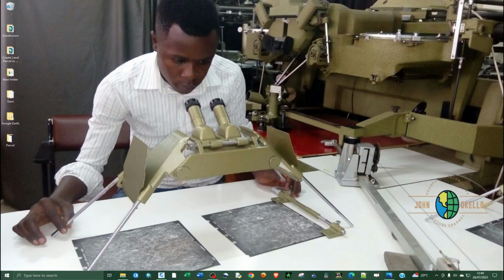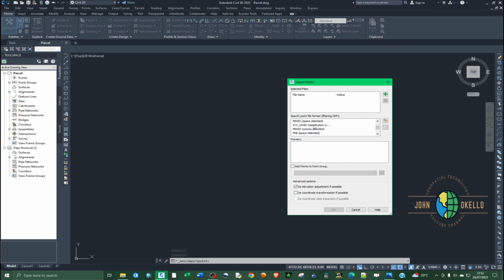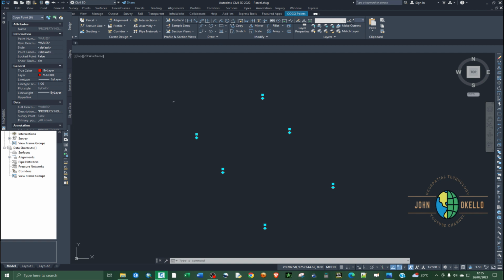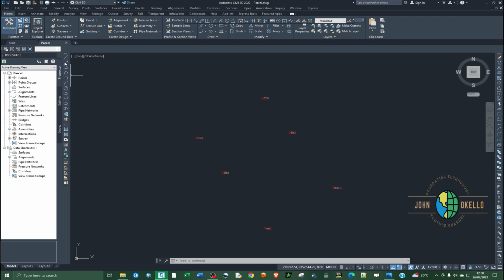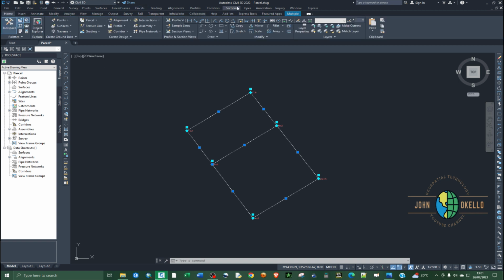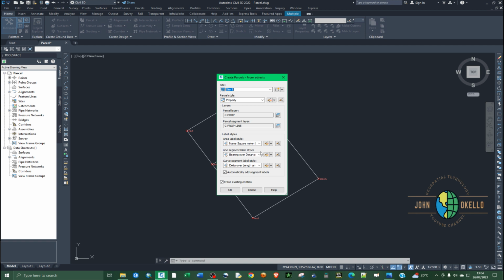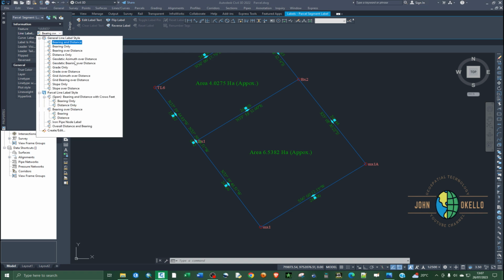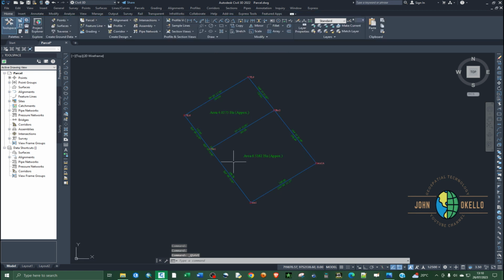How to Create Parcel from Survey Data in AutoCAD Civil 3D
If you are interested in learning how to create parcel in AutoCAD civil 3d, then this video is for you. I will take you slowly through the process of parcel creation including how to edit points. If you have any question or suggestion, post them in the comment section below.